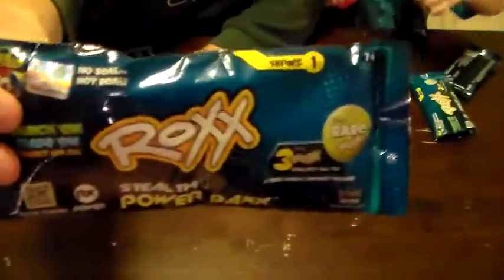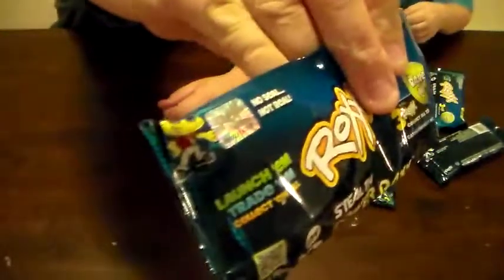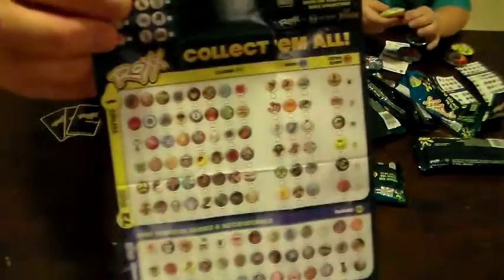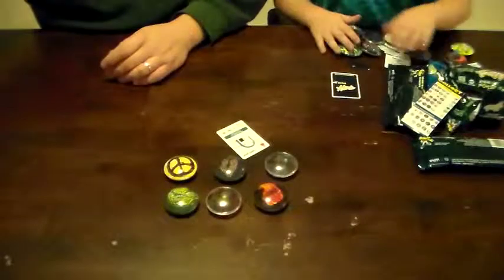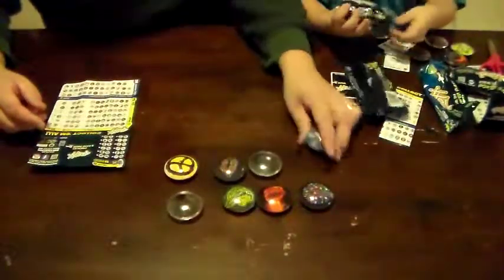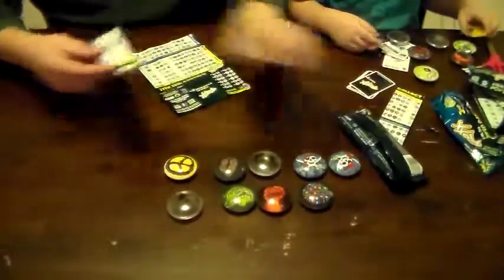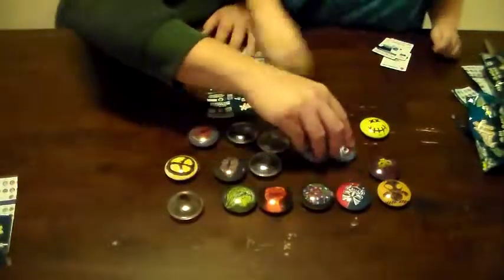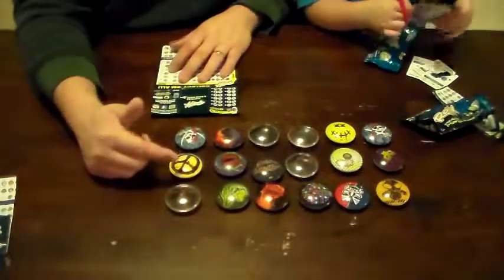ROXX Blind Surprise Pack STEALTH POWER PACK Series 1